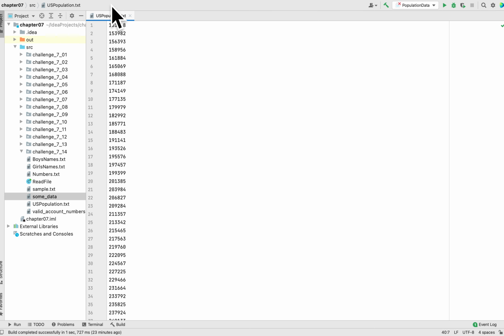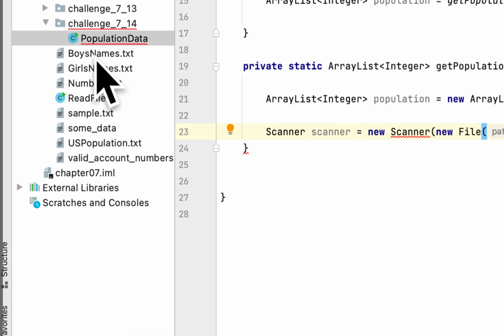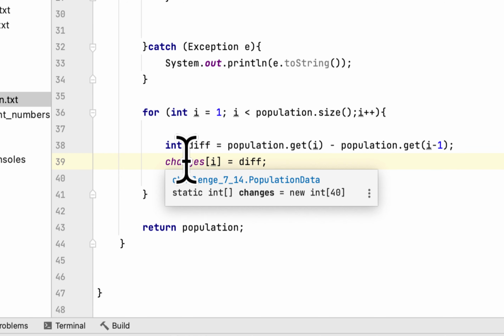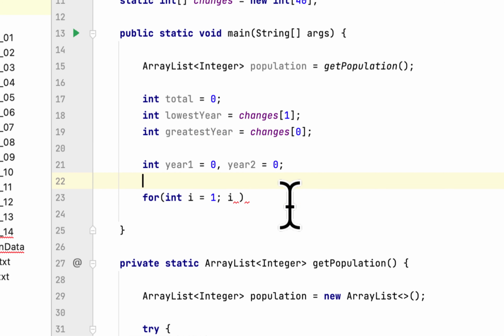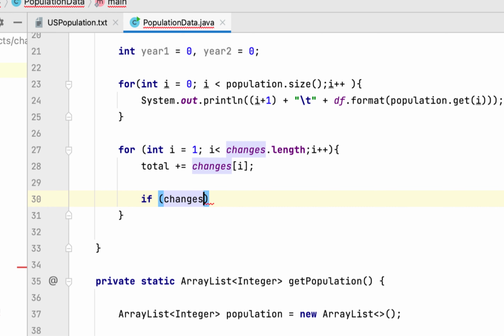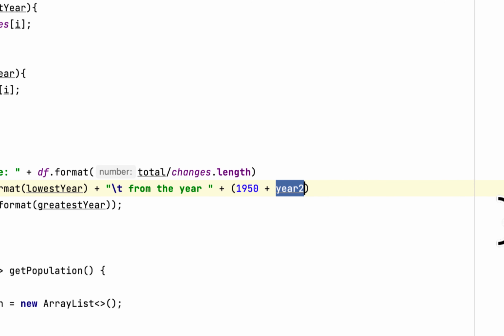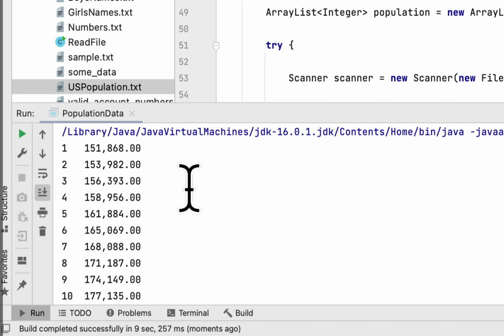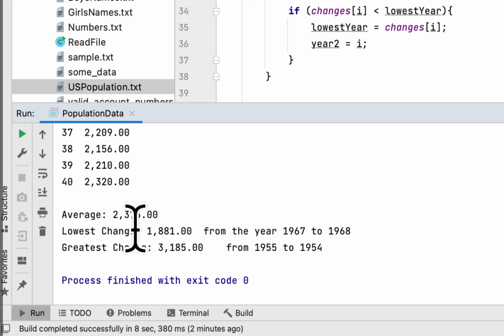7.14 Population Data Starting Out With Java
Solved: If you have downloaded (the book’s source code (the companion Web site is available you will find a file named USPopulation.txt in the Chapter 7 folder. The file contains the midyear population of the U.S, in thousands, during the years 1950 to 1990.The first line in the file contains the population for 1950, the second line contains the population for 1951, and so forth.

Write a program that reads the file’s contents into an array, or an ArrayList. The program should display the following data:

1) The average annual change in population during the time period
2) The year with the greatest increase in population during the time period
3) The year with the smallest increase in population during the time period